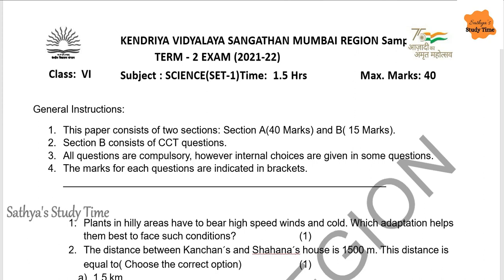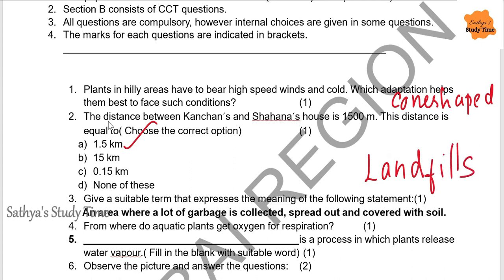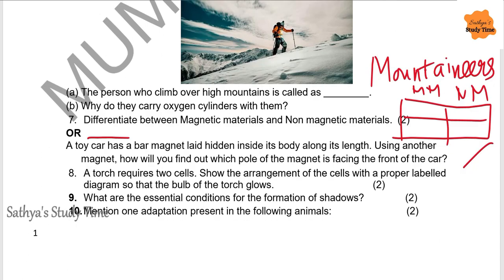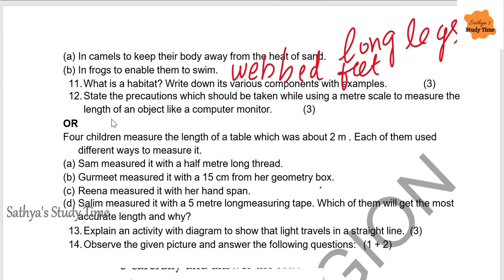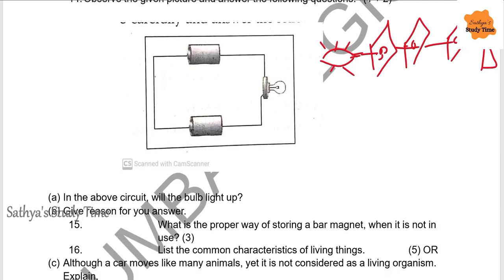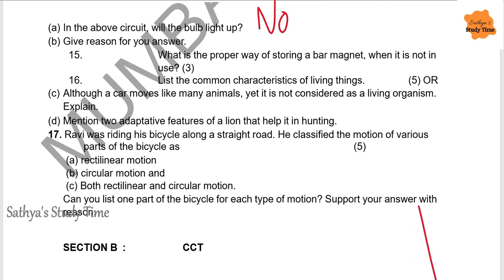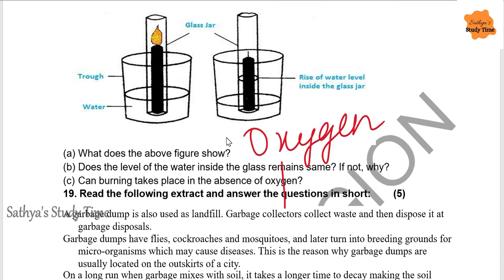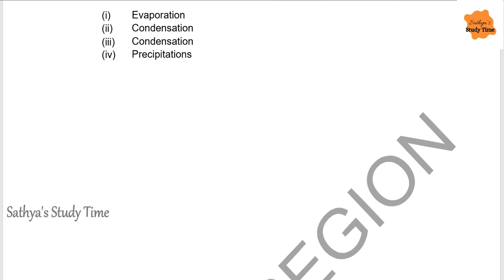studytime Class 6/Science/Annual/SA2 question paper/KV/NCERT/CBSE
Class 6 Science Question paper with answers

Class 6 Sanskrit kv syllabus
Class 6 Sanskrit ncert syllabus
Class 6 Sanskrit cbse syllabus